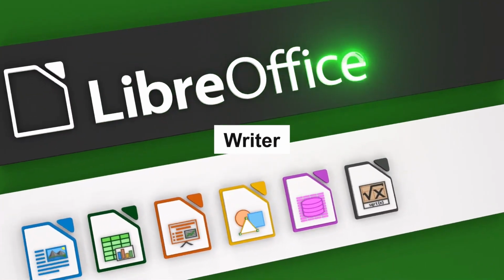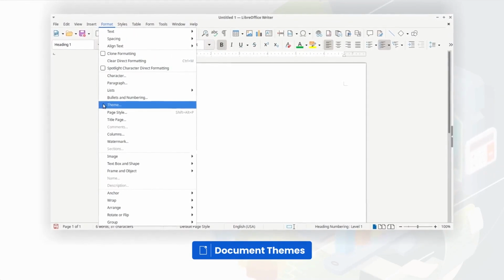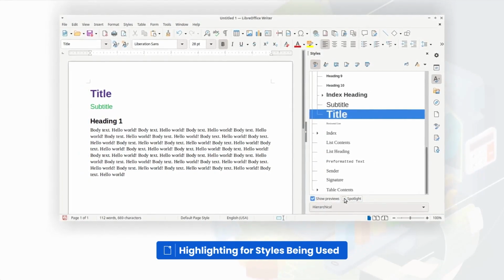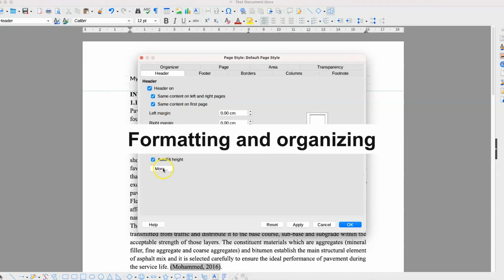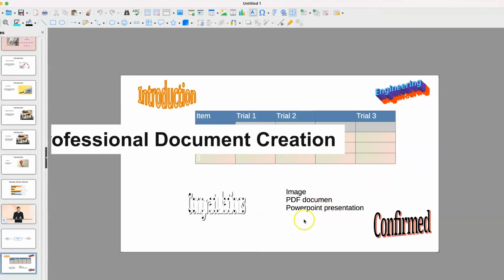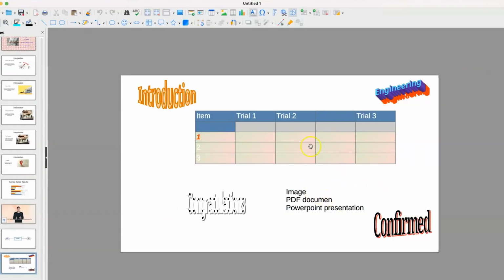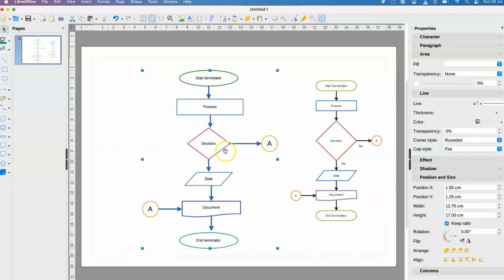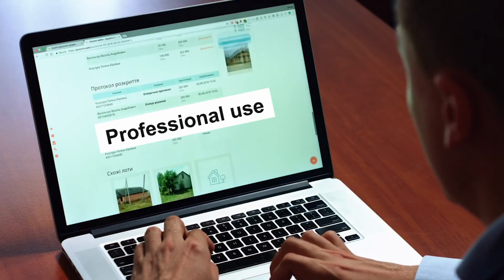1 0 How to use Libre Office: Introduction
Welcome to the LibreOffice for Beginners course! In this introductory video, you'll learn about what to expect in this course, how LibreOffice can benefit you, and a brief overview of the applications we'll be covering. Whether you're new to LibreOffice or looking to enhance your productivity with this free and powerful office suite, this course will guide you through every step.